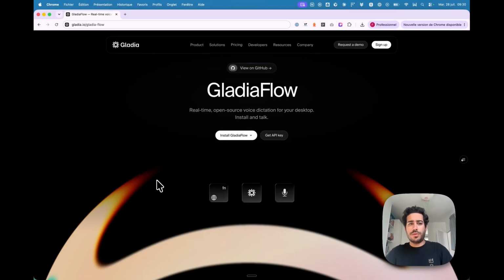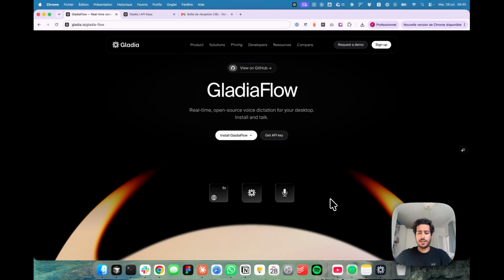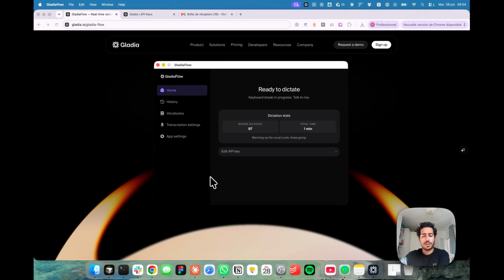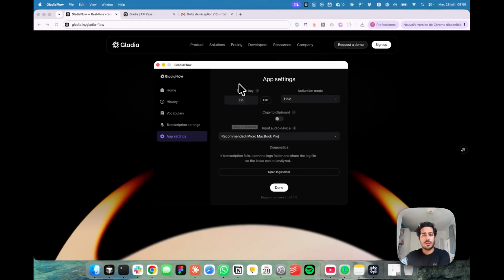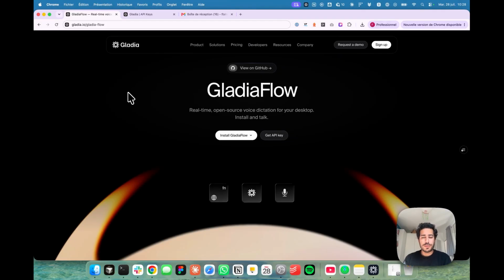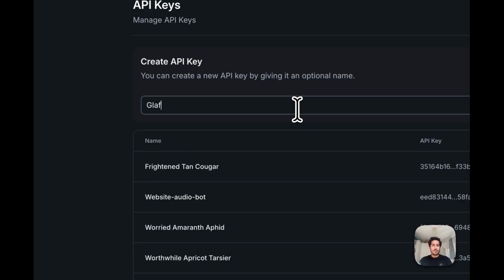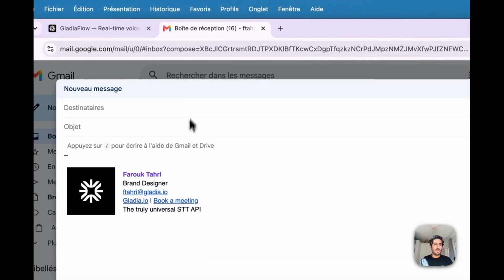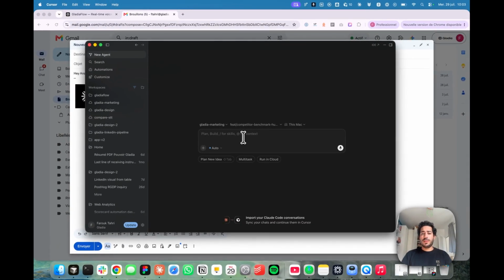GladiaFlow: Open-Source Voice Dictation for Your Desktop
Introducing GladiaFlow, a system-wide voice dictation tool that works anywhere on your desktop. In this tutorial, Farouk, Brand Designer at Gladia, walks you through the complete GladiaFlow setup, from install to your first dictated email.

GladiaFlow uses Gladia's speech-to-text API under the hood, so you get fast, accurate transcription with support for multiple languages and code switching — great if you regularly mix languages like English/French.